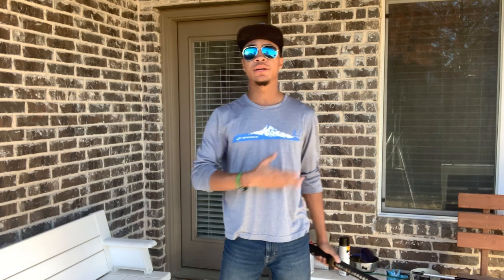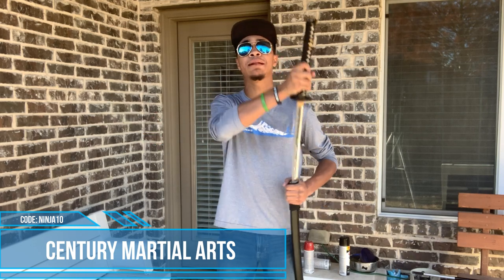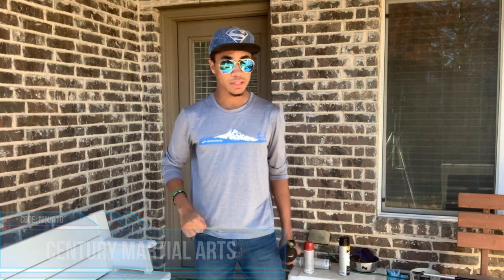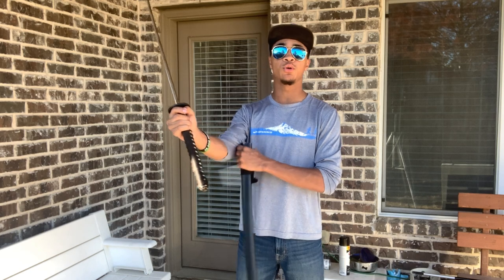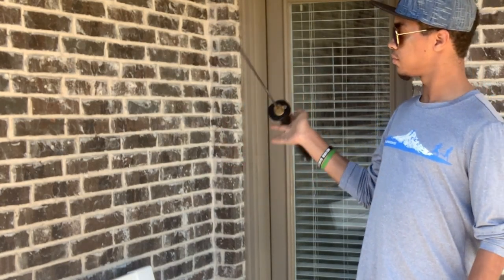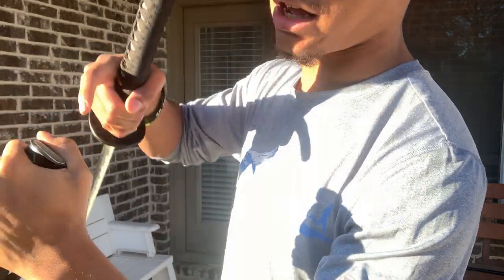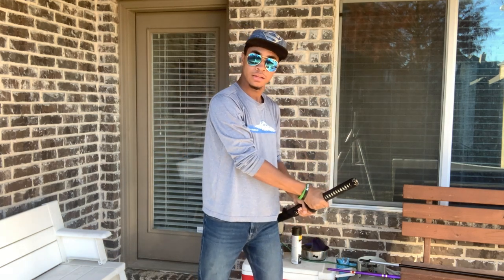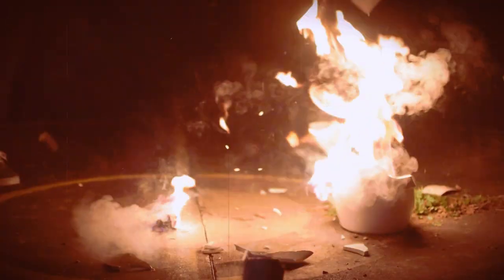Hawkeye (Ronin) Sword Wipe | Martial Arts Tutorial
Ok, I had to do it. You guys have asked for a hawkeye fight like, and its on the way, but until then. Here we go!